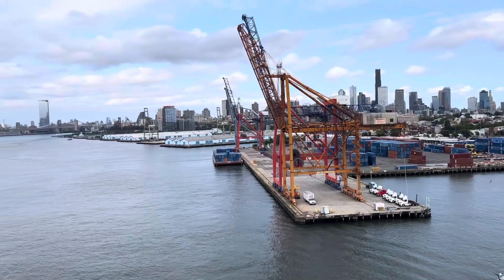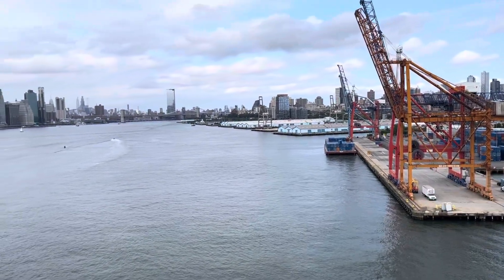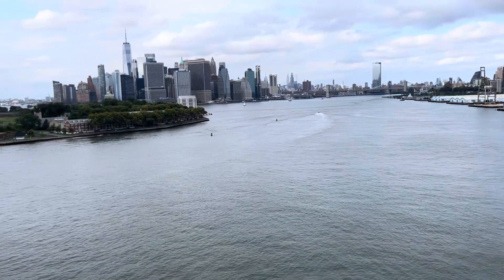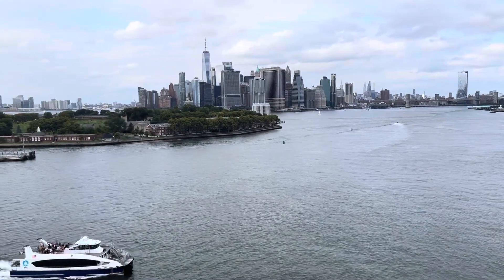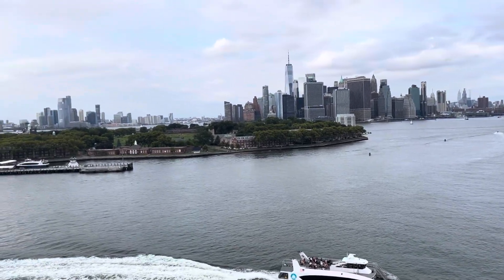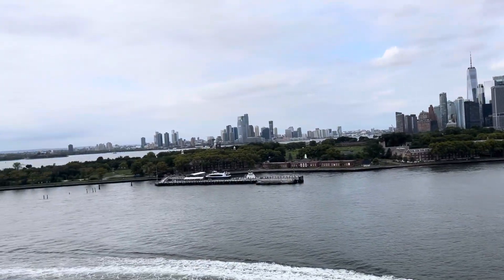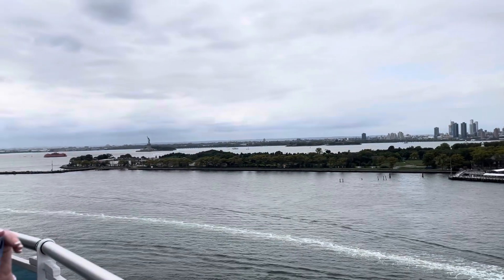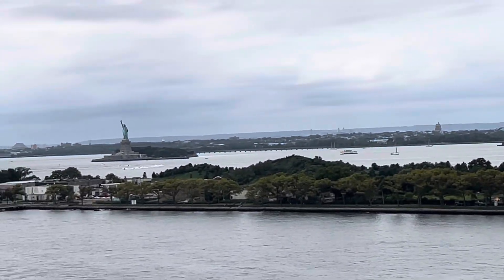Brooklyn port view